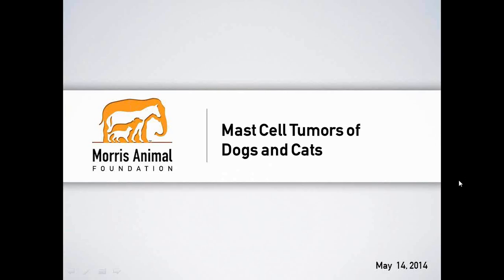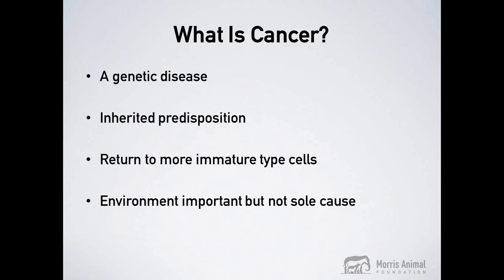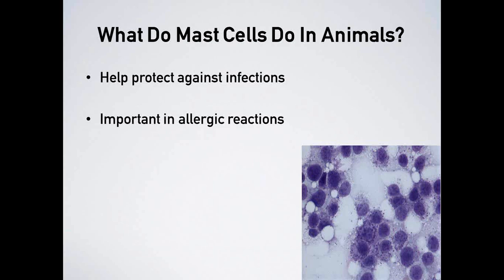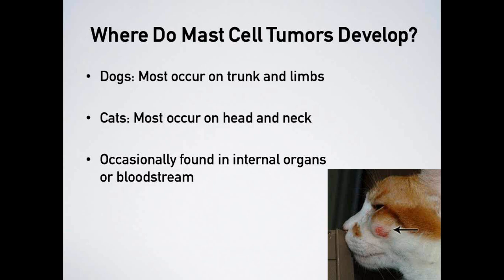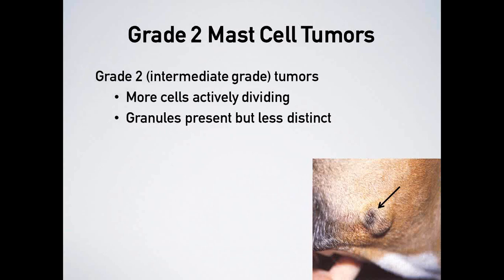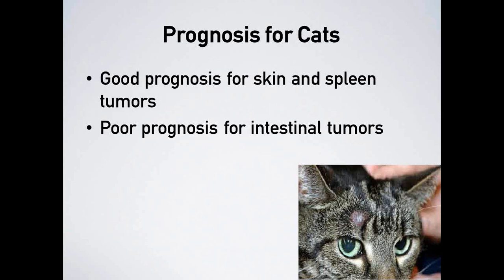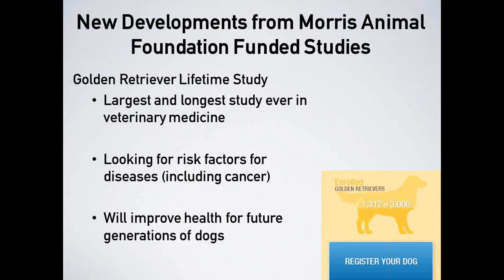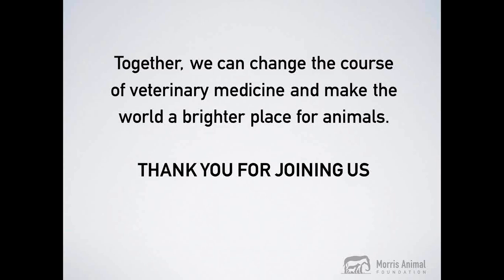Mast Cell Tumors Webinar